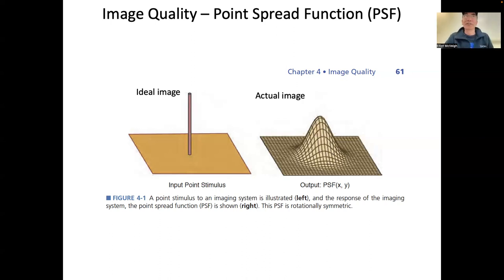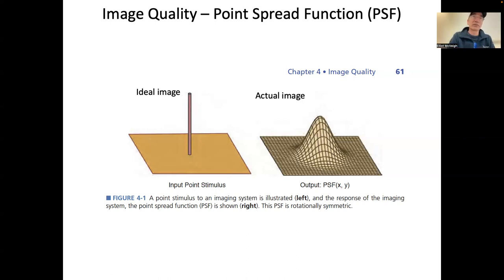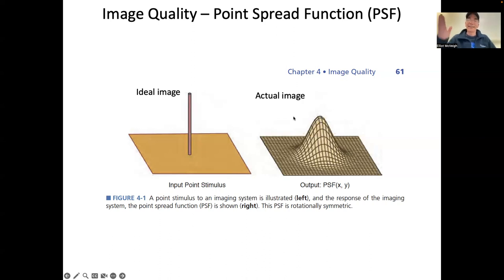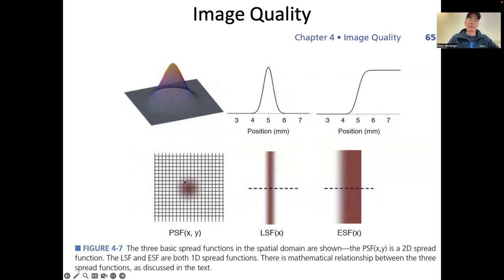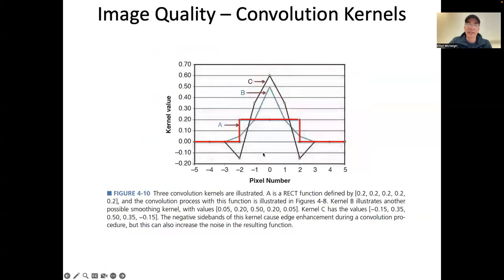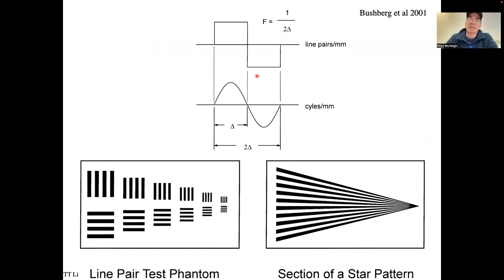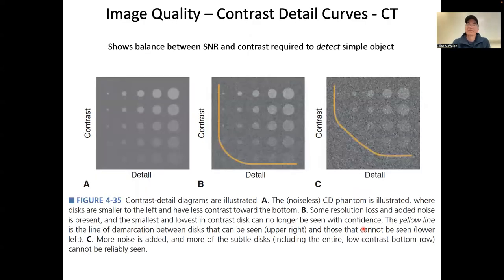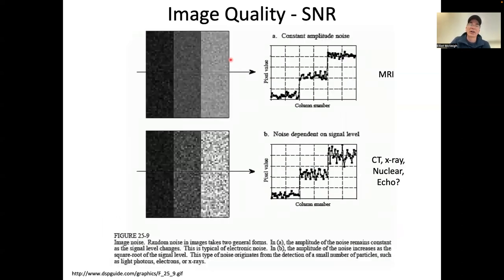BENG 280C L03 Image Quality 2023